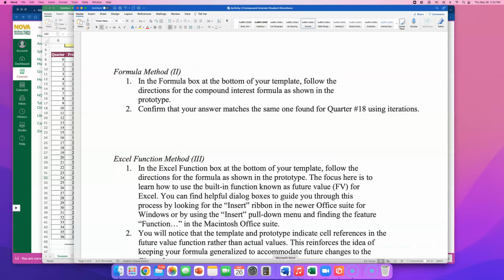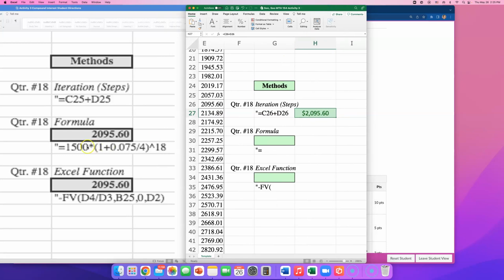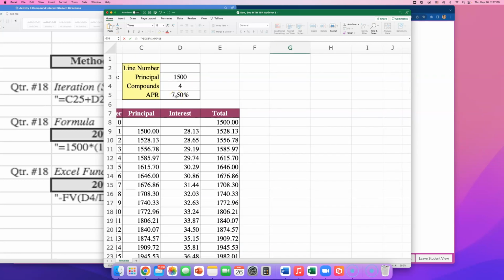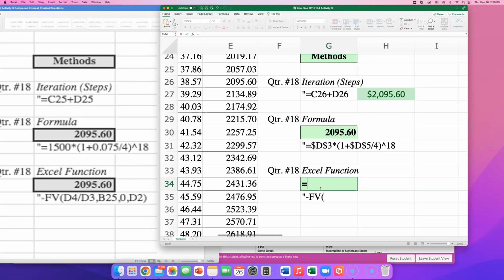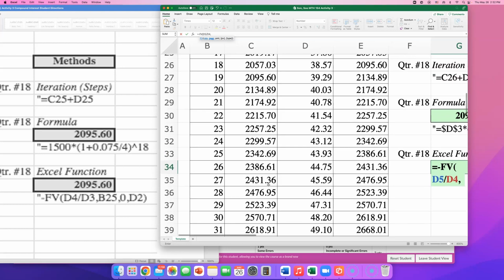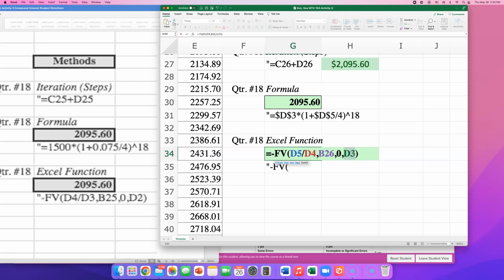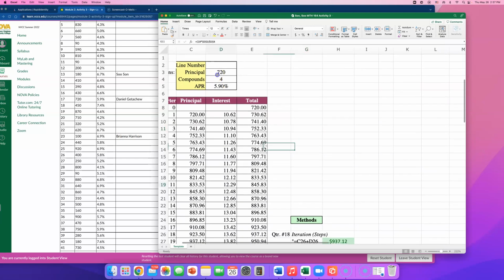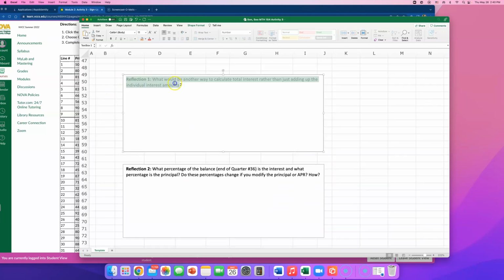MTH 154 Activity 3 Compound Interest A Three Methods Approach #2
Formula Method (II) and Excel Function Method (III)